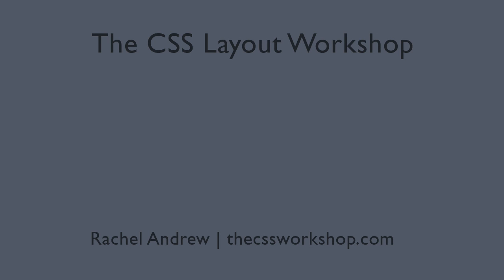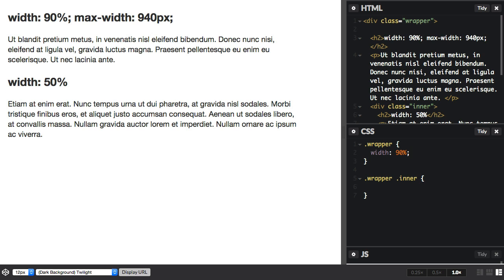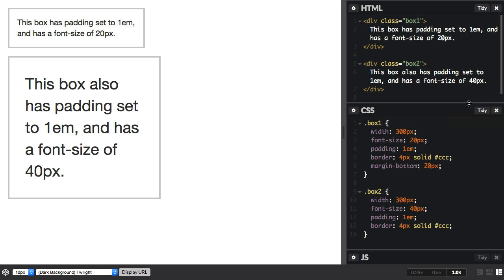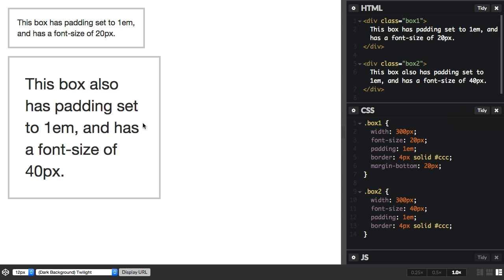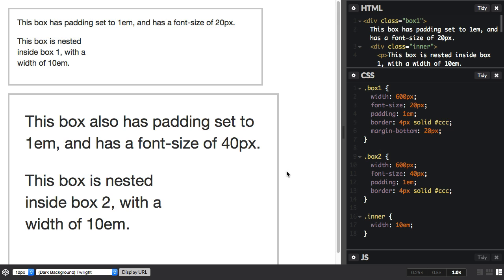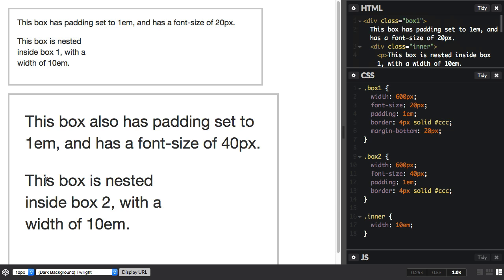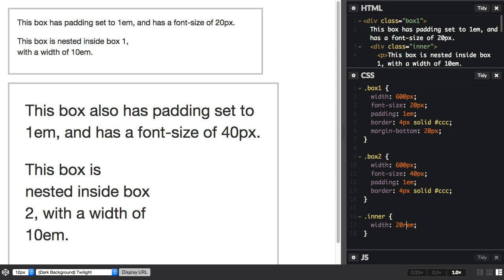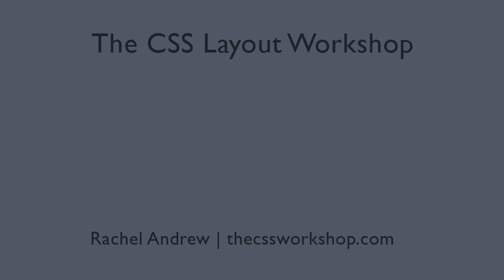The CSS Layout Workshop: Relative units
A quick introduction to relative and percentage units as used in layout. Part of the CSS Basics series.